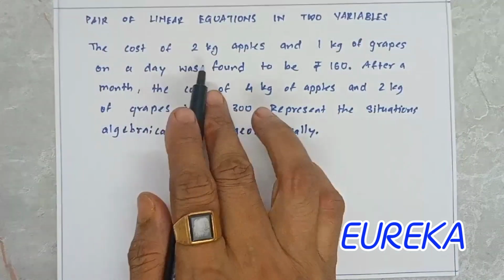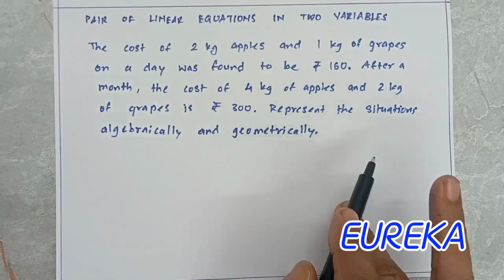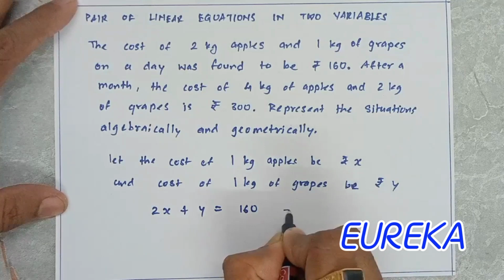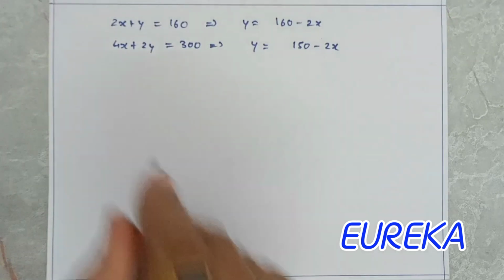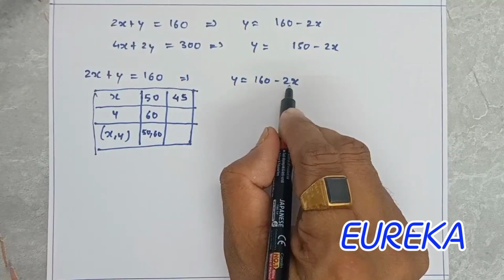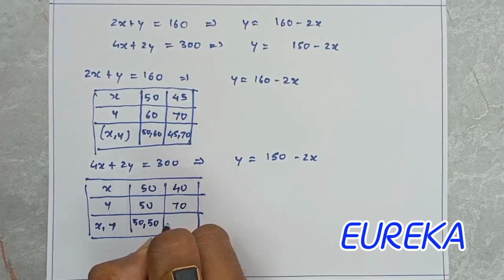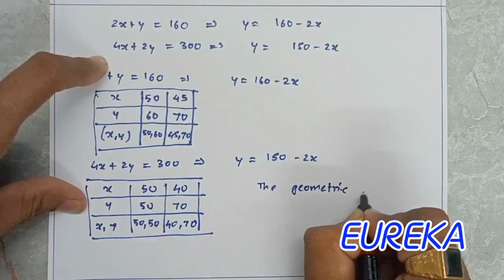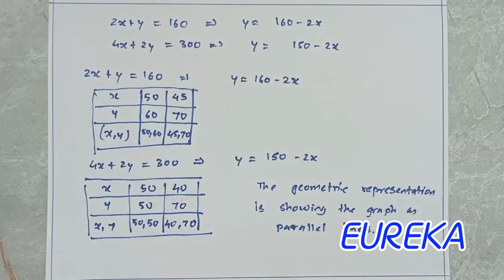HOW TO SOLVE I CLASS X I WORD PROBLEM BY GRAPHICAL METHOD